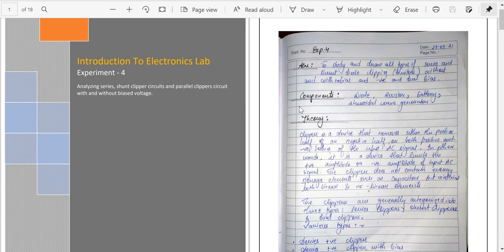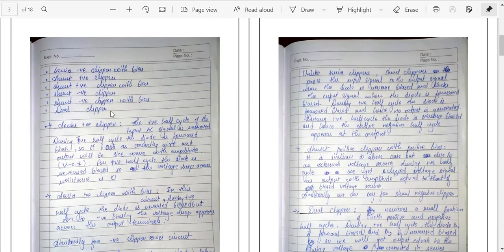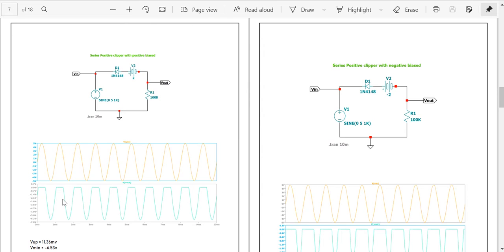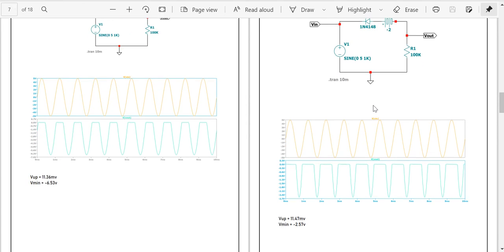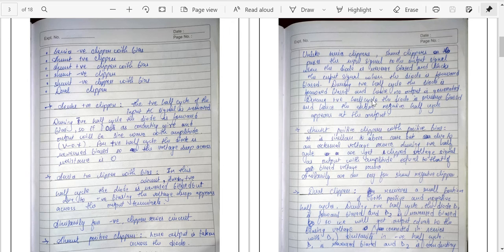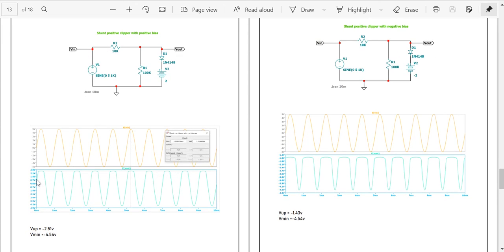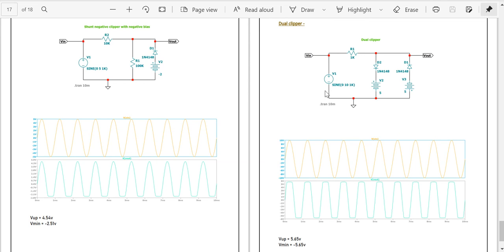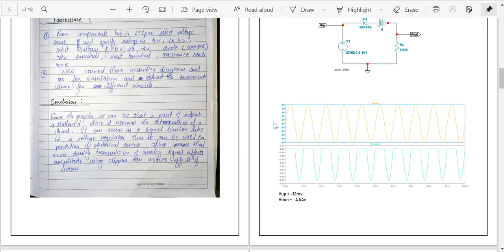20ec01042 exp4-a Prakash Clipper circuits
Analyzing the working of diodes on clipper circuits